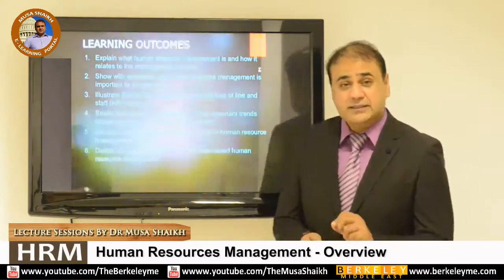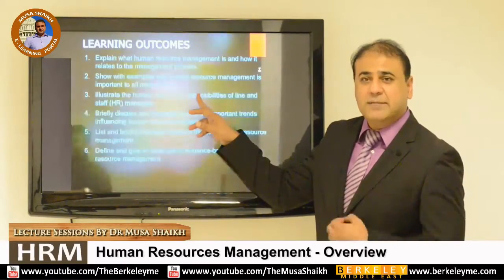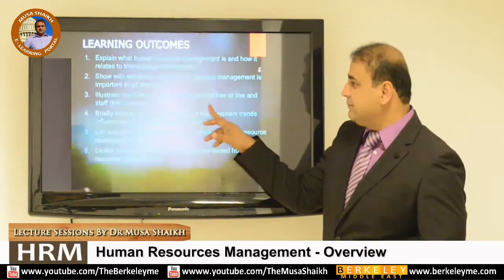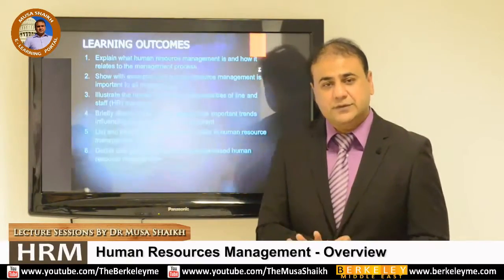CEO HUMAN RESOURCE MANAGEMENT PERSPECTIVE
Study CFO Training Online, CFO Online Training, CFO FREE online, Download CFO Free Video Lectures, CFO training In Dubai, CFO training in Abu Dhabi, CFO training in Oman, CFO training in Riyadh, CFO training in India, CFO training in Pakistan, CFO in London, CFO training in the USA, CFO training in Cairo, CFO training in Beirut, CFO training in Amman, CFO Training with Musa Shaikh @Berkeley Middle East